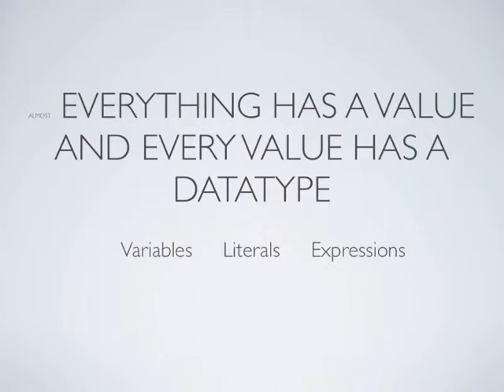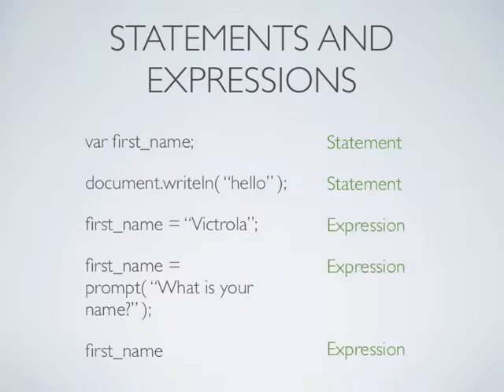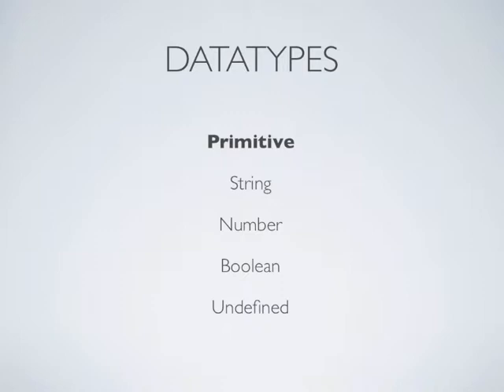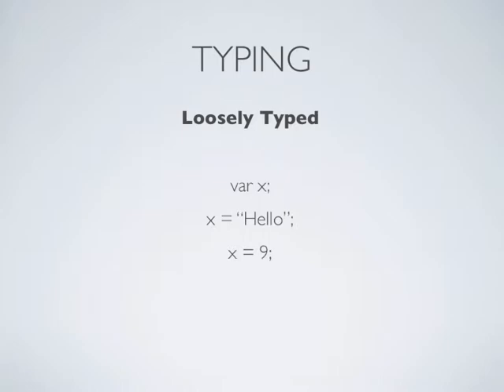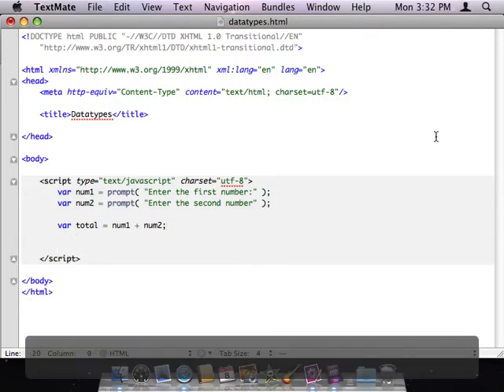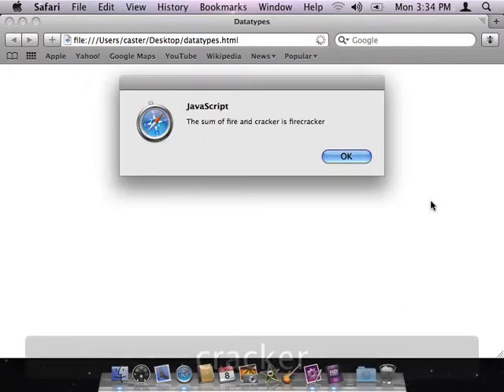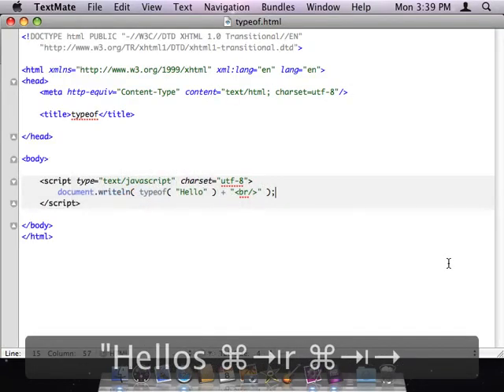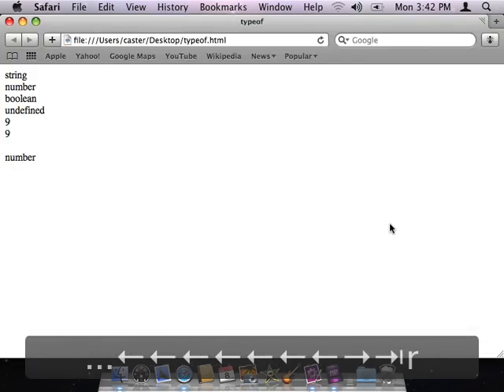JS03 Variables Part II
Continued coverage of variables and literals. The ideas of statement and expression are introduced along with the concept of Datatypes. The prompt and typeof functions are also introduced and used.